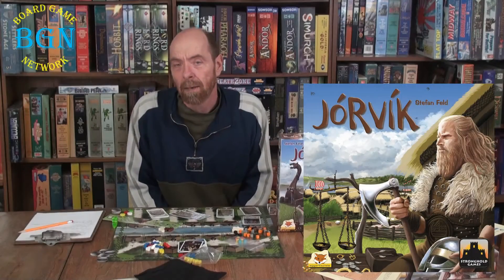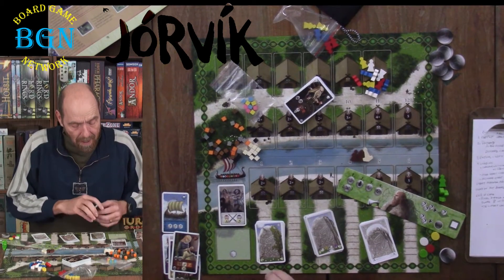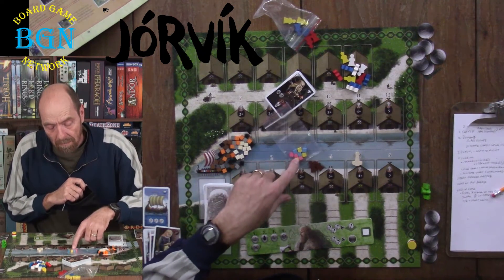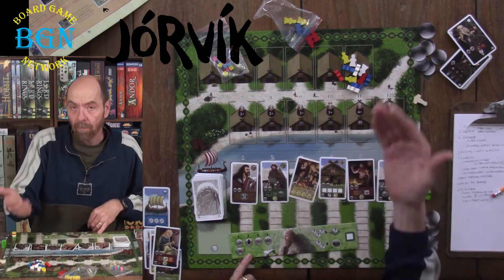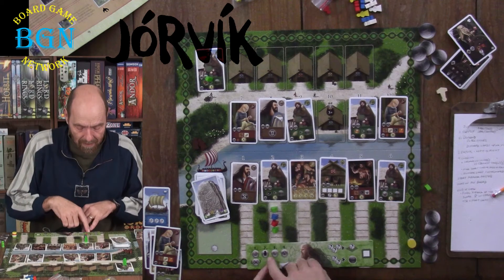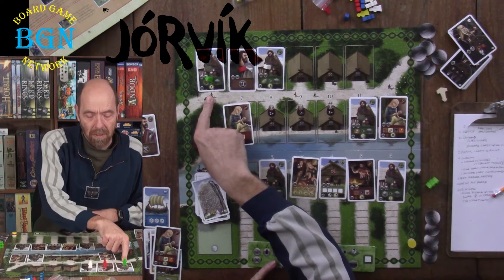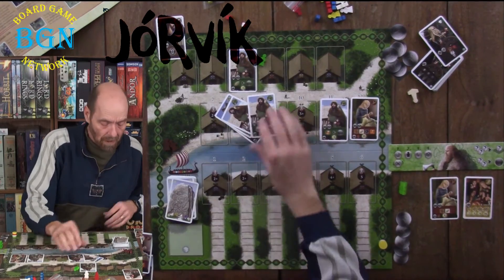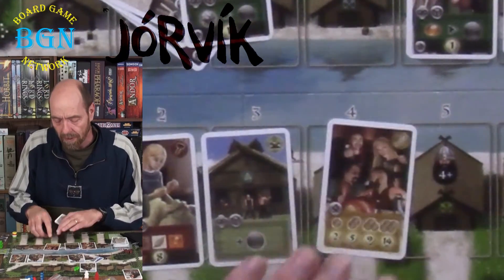How to play Jorvik the board game from Stronghold. Great Designers series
For several decades during the Viking age, parts of England were occupied by the Norsemen. Under their influence, one of the larger cities turned into a flourishing center of trade and craftsmanship. The Vikings called the city and its surrounding kingdom "Jórvík", which is today known as the city of York.

In the game Jórvík, players assume the roles of Viking jarls. They gather prestige points by trading goods, holding big feasts, funding pillages, commissioning craftsmen and hiring soldiers to defend the city against recurring invasions. The player with the most prestige points wins.

The game is a re-design of Die Speicherstadt (2010). In this game, players acquire cards from a card display through a simple yet brilliant worker placement and bidding mechanism to build up their trading empires. Jórvík includes two versions: A base game that is equivalent to Die Speicherstadt, and an advanced game that equates to Die Speicherstadt including its expansion Kaispeicher.